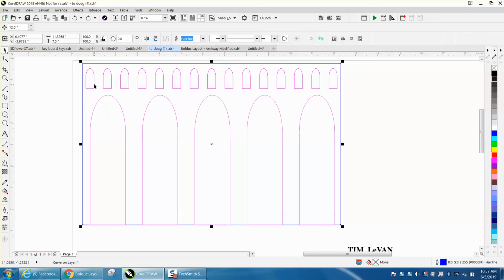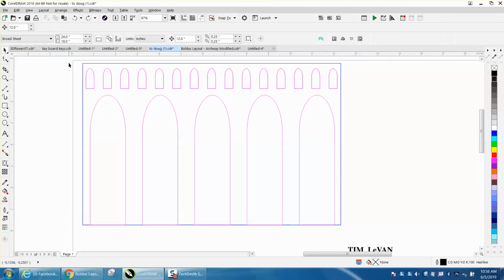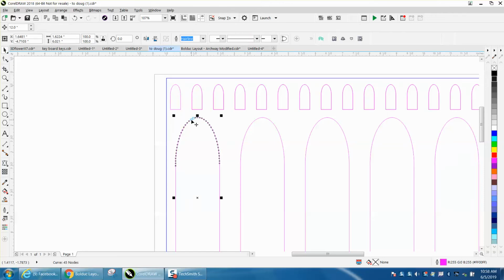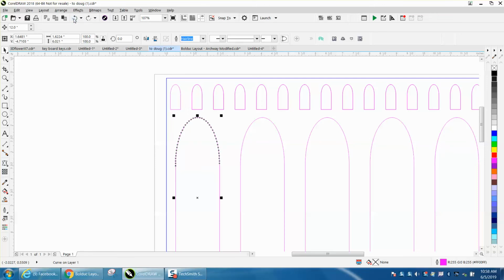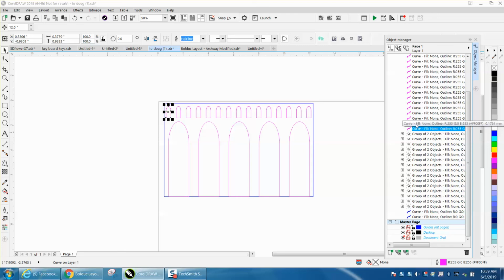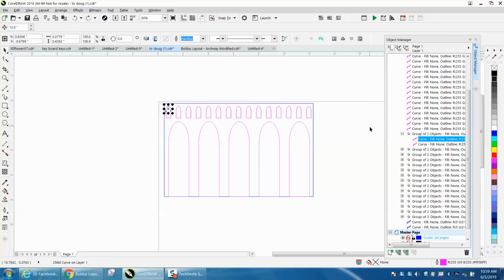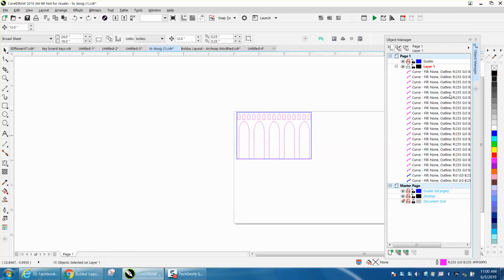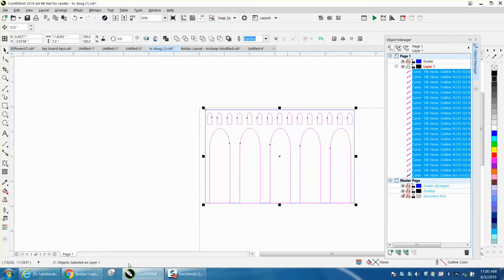Corel Draw Tips & Tricks Double Lines and how the Object Manager can help you